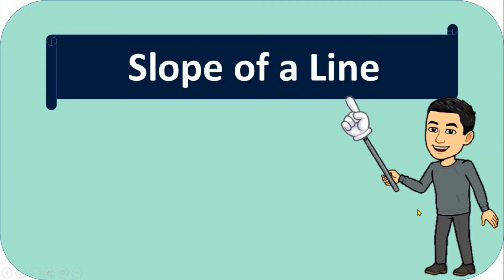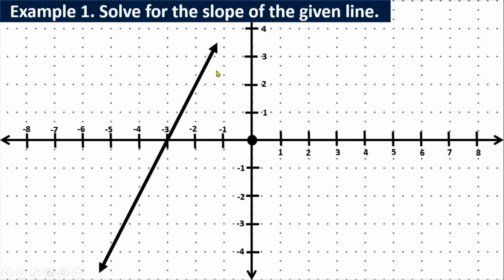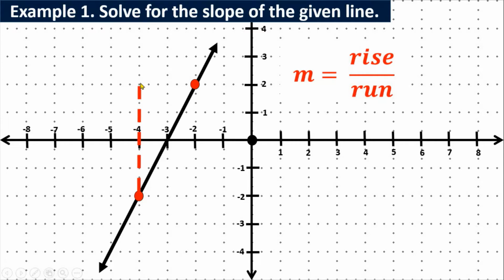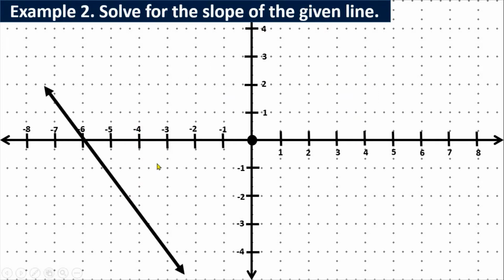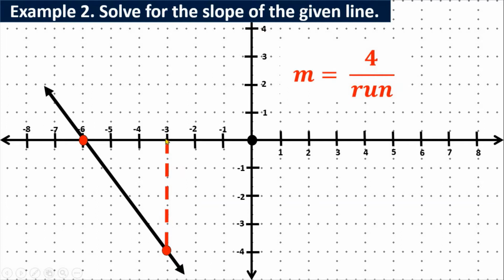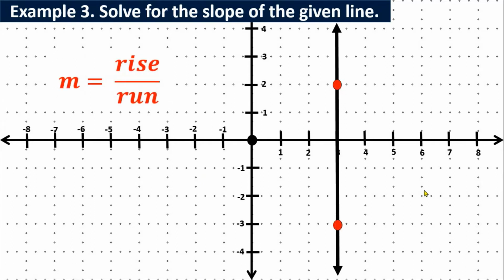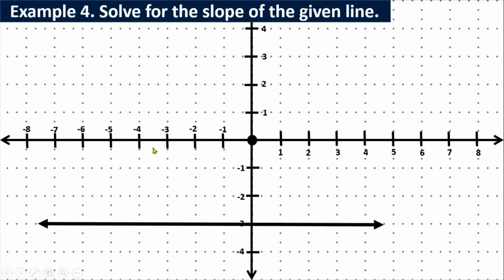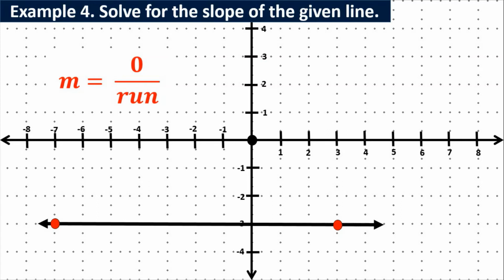Slope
A video lesson of determining the slope of a given line.